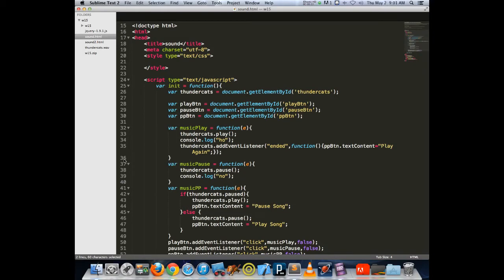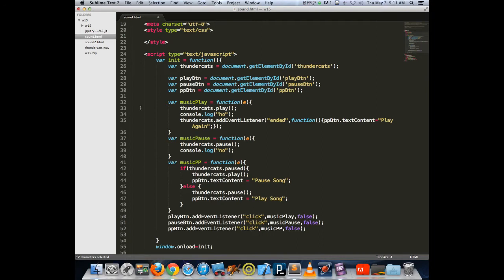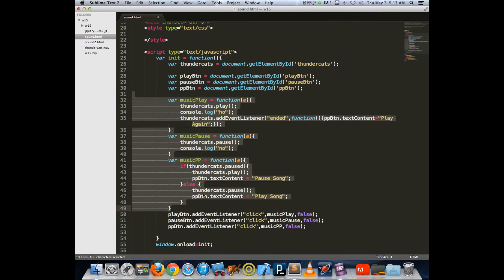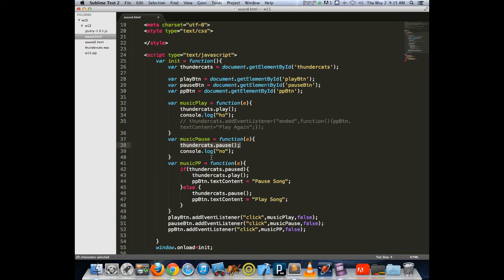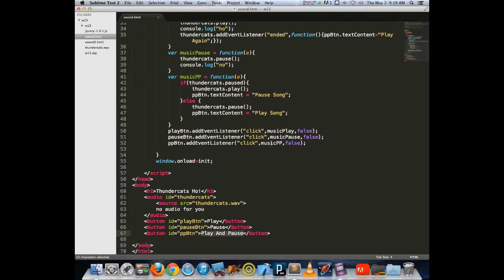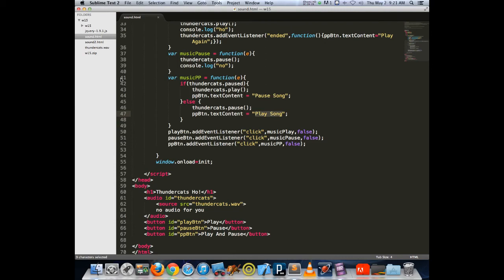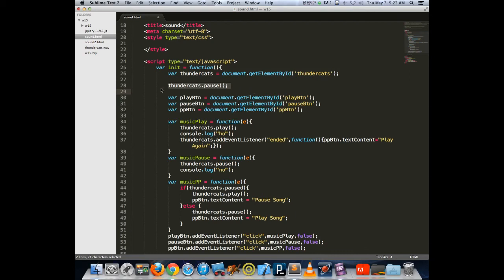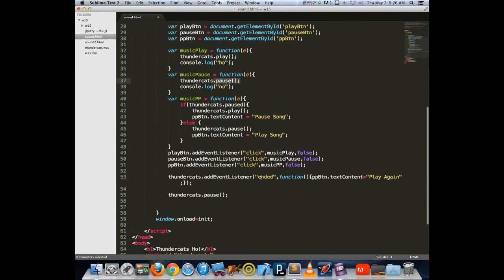javascript controlling audio with javacript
using javascript to control the html audio element